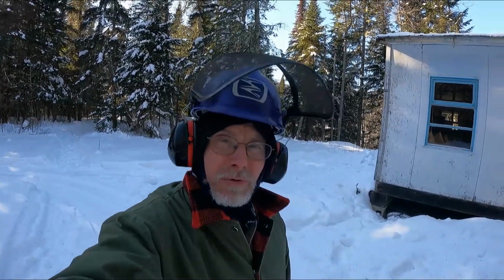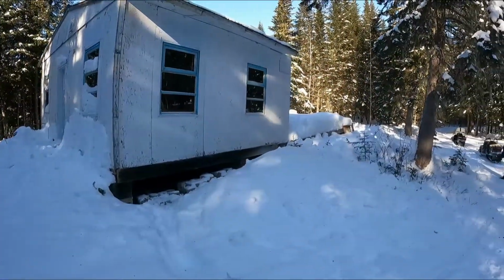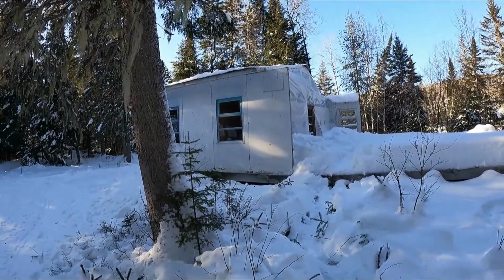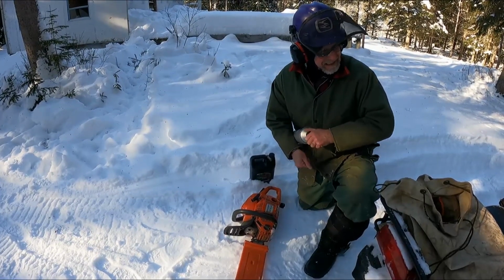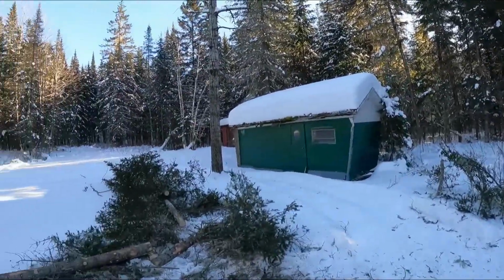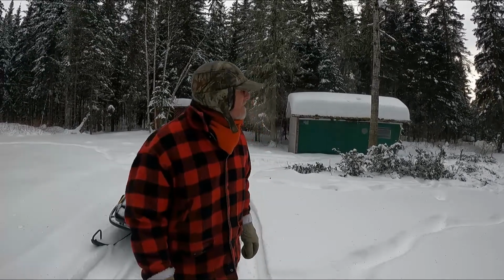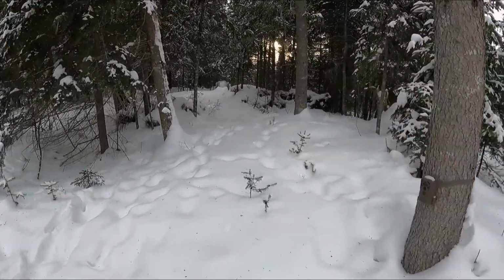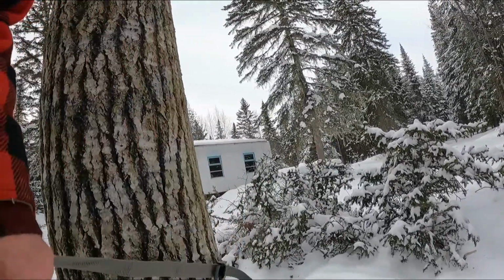Musher's Tails: Feeding Winter Deer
I install a trail camera to take photos of deer that feed on a tree I cut down.